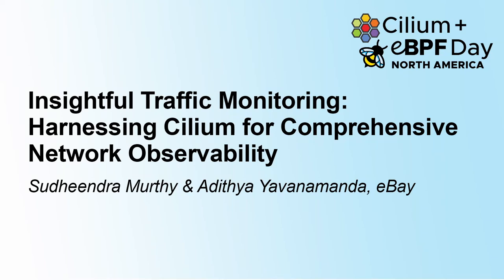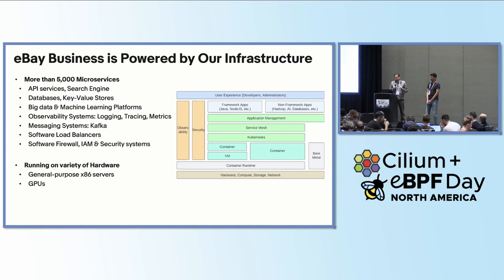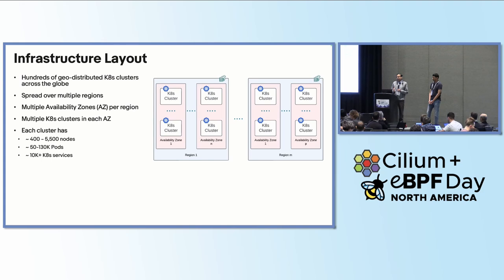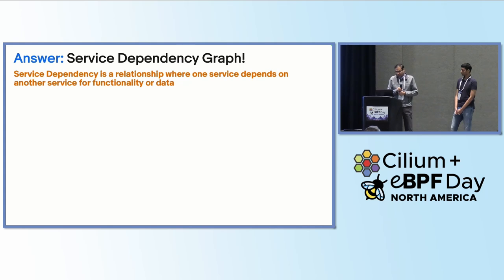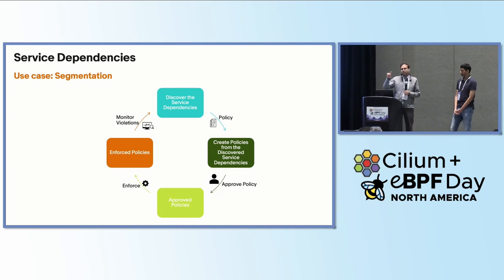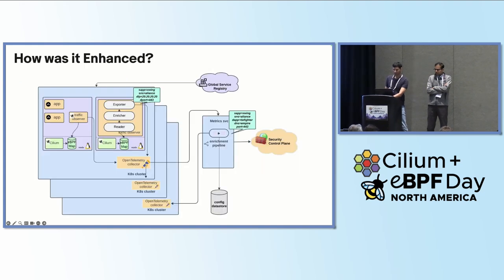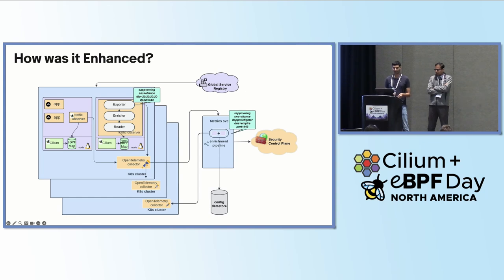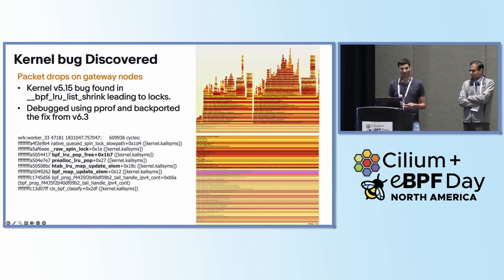Insightful Traffic Monitoring: Harnessing Cilium for Comp... Sudheendra Murthy & Adithya Yavanamanda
Insightful Traffic Monitoring: Harnessing Cilium for Comprehensive Network Observability - Sudheendra Murthy & Adithya Yavanamanda, eBay

eBay's cloud consists of thousands of microservices running on millions of containers across hundreds of Kubernetes clusters. In this dynamic & complex cloud environment, mapping dependencies between microservices is crucial. This session delves into how eBay innovatively and scalably uses Cilium, powered by eBPF, to monitor traffic flows, generate real-time traffic events and construct a comprehensive dependency graph of microservice interactions across hundreds of K8s clusters.

The presentation will cover:

    The innovative use of eBPF and Cilium to monitor traffic events in near real-time
    How traffic events are mapped to different microservices
    The architecture and design of the scalable solution to handle the large volume data
    The integration of OpenTelemetry for efficient traffic event stream processing
    Key challenges and solutions in building and maintaining the dependency graph
    Insights and lessons learned from integrating eBPF and Cilium into eBay’s infrastructure